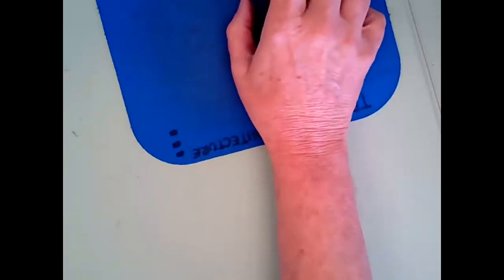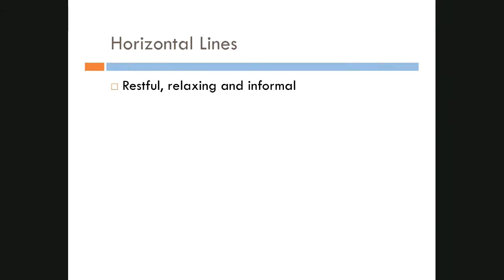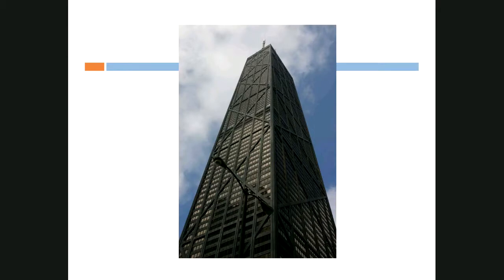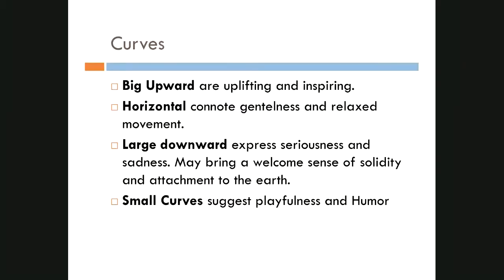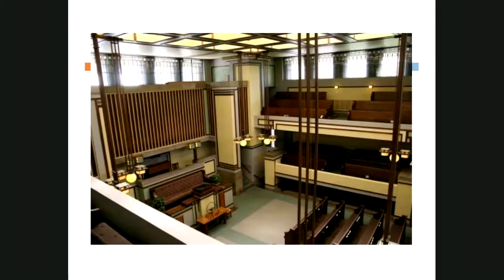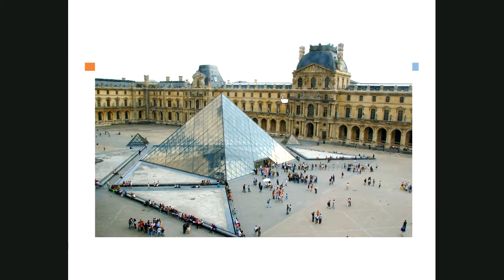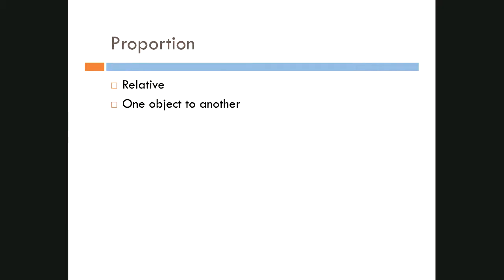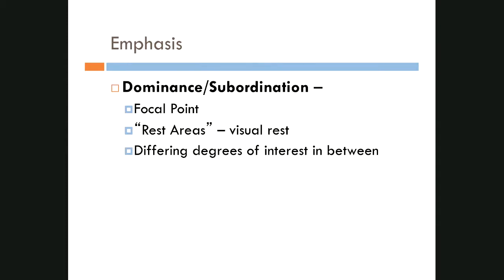ARC-104 Elements and Principles of Design